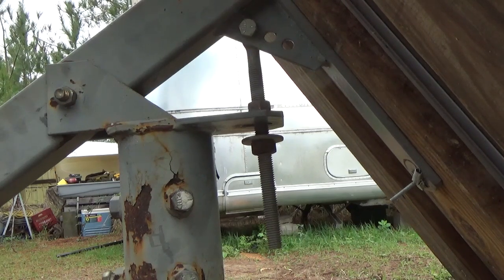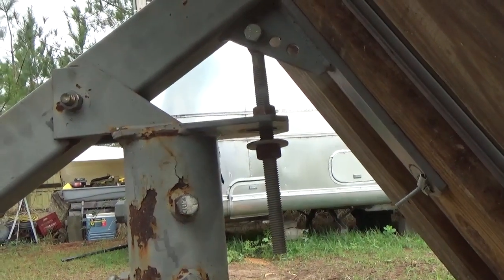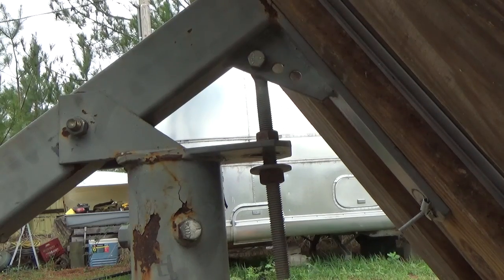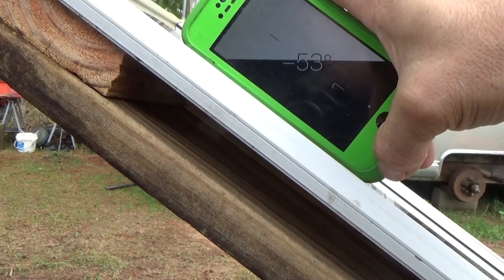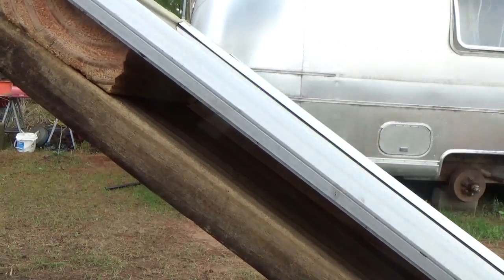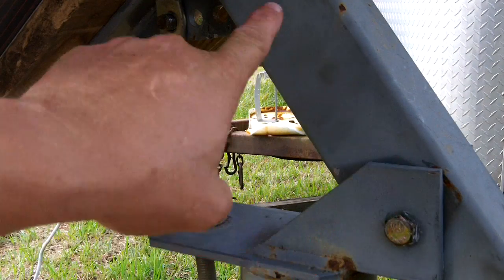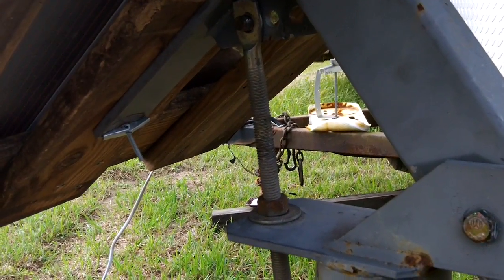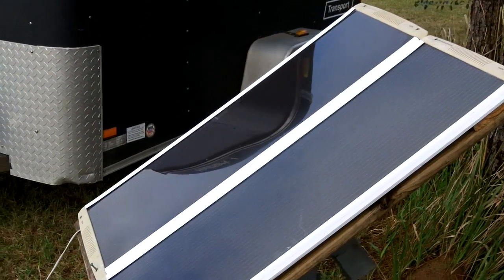Solar panel test bed part 2 Setting the angle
Had to quit in the middle of the last video. Here I use the adjustments built into the mount to get a good winter angle on the sun